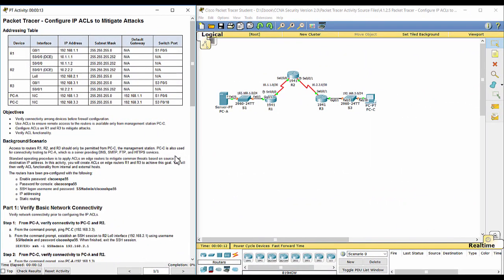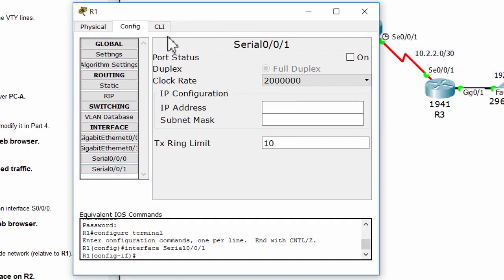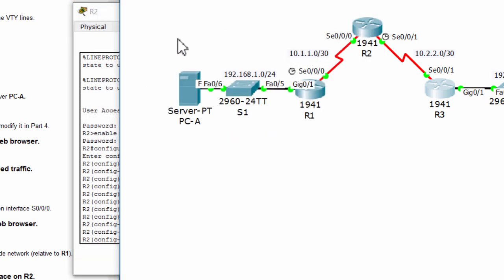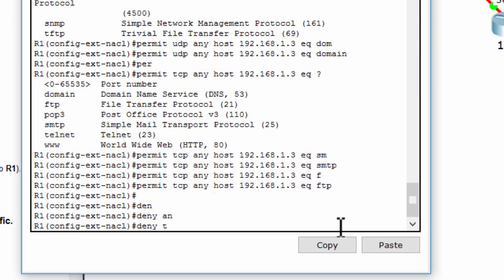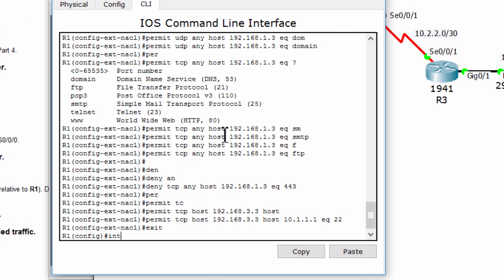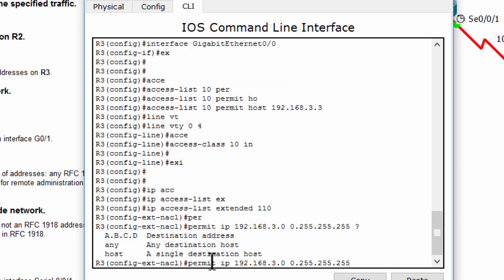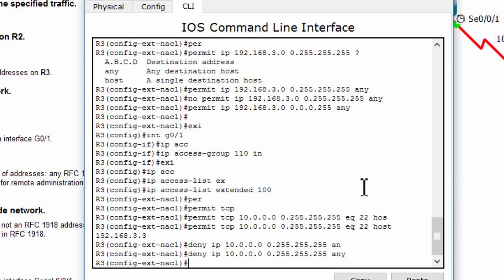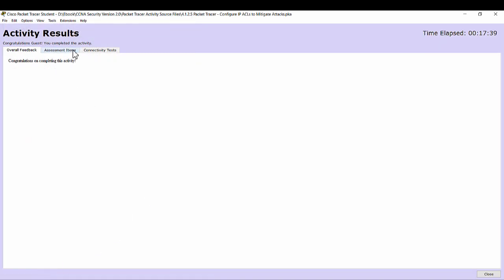CCNA Security Lab 4.1.2.5: Configure IP ACLs to Mitigate Attacks